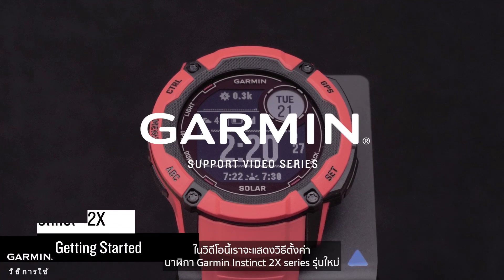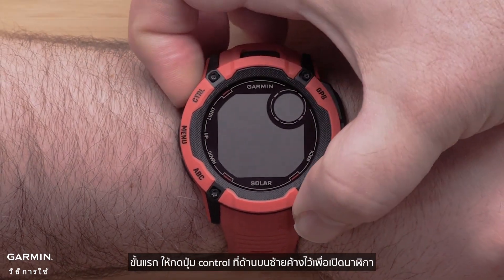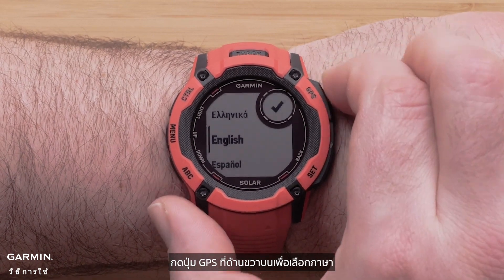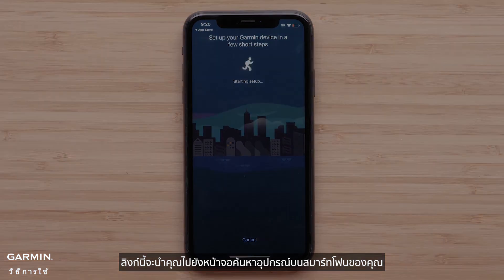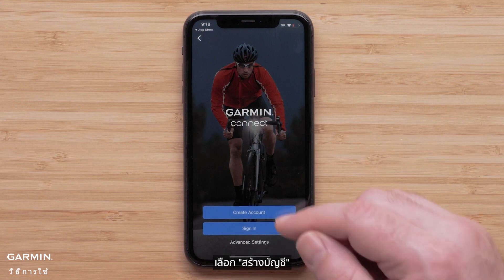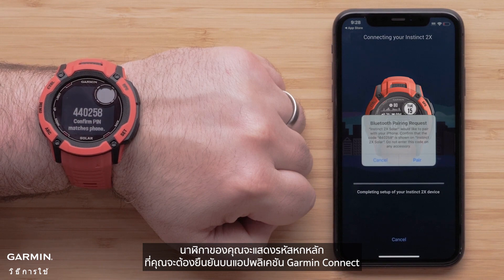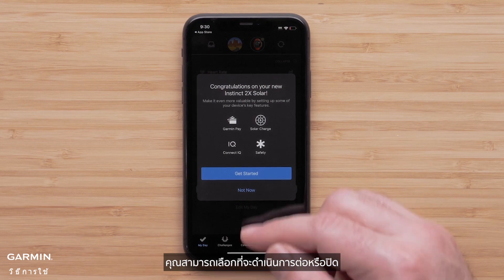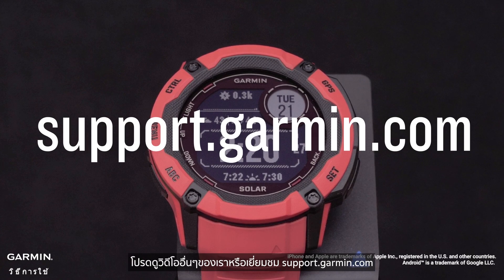บทช่วยสอน - เริ่มต้นใช้งาน Instinct 2X - ส่วนที่ 1: การชาร์จ / จับคู่กับ GCM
ในวิดีโอนี้เราจะแสดงวิธีตั้งค่า
นาฬิกา Garmin Instinct 2X series รุ่นใหม่

เพื่อเรียนรู้เพิ่มเติมเกี่ยวกับนาฬิกา instinct
โปรดดูวิดีโออื่น ๆ ของเราหรือเยี่ยมชม support.garmin.com